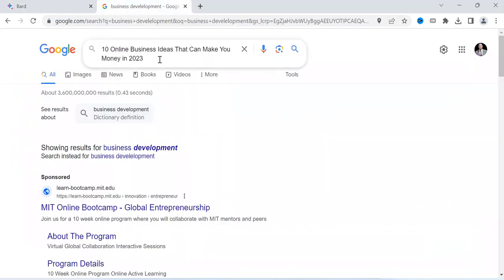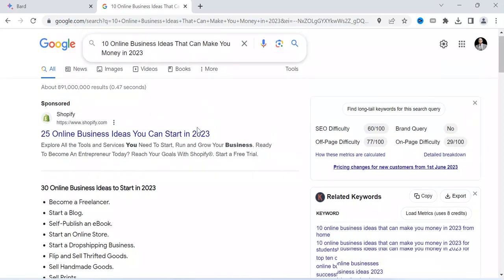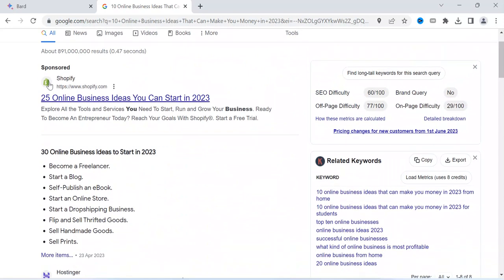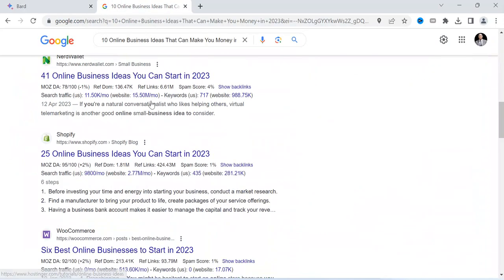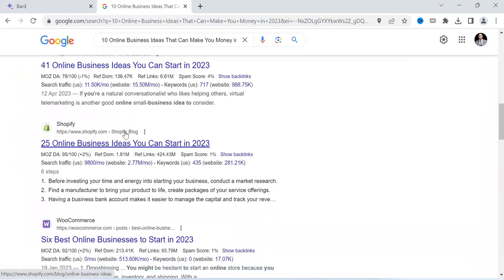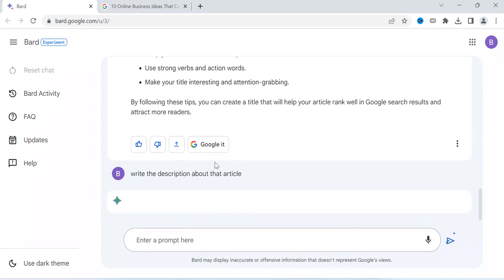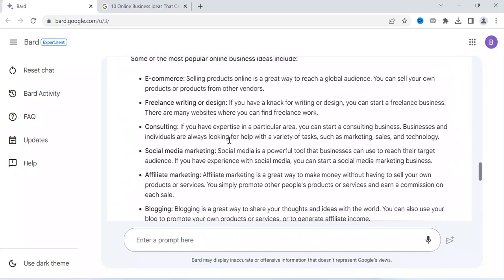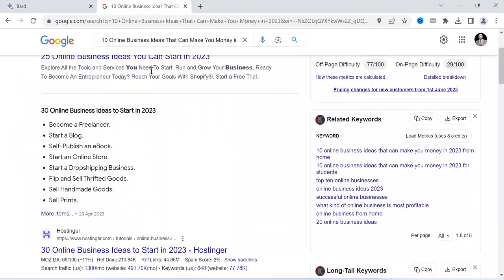Best AI SEO Strategy | AI SEO Tools 2023 | AI Marketing tools | Rank #1 in Google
Are you looking for the best AI SEO strategy? In this video, we'll share with you a comprehensive AI SEO strategy that will help you rank #1 in Google.

This AI SEO strategy is perfect for businesses that want to take their SEO to the next level. We'll show you how to use AI tools to improve your website visibility and reach new customers. With this strategy, you'll be on your way to becoming the top dog in Google!